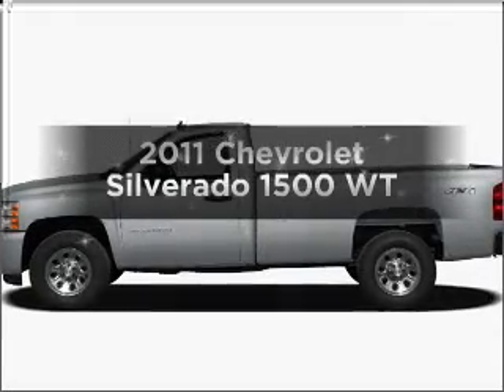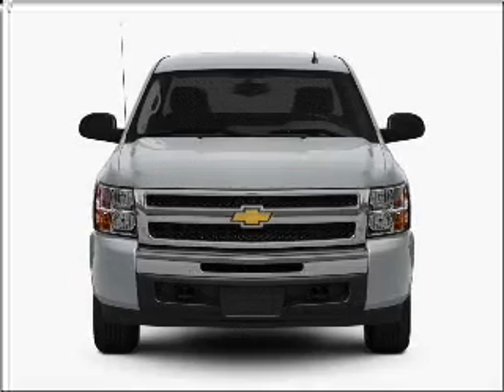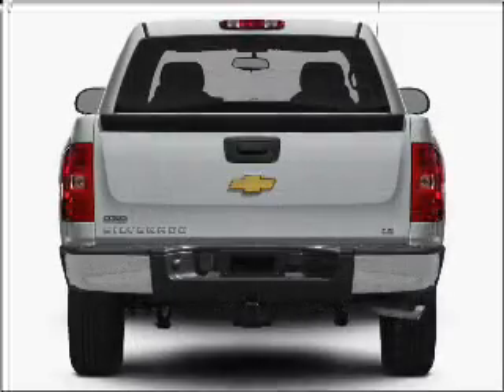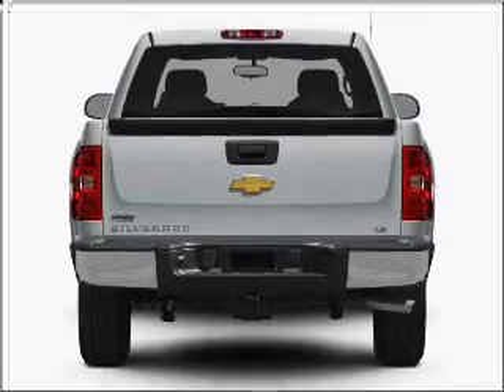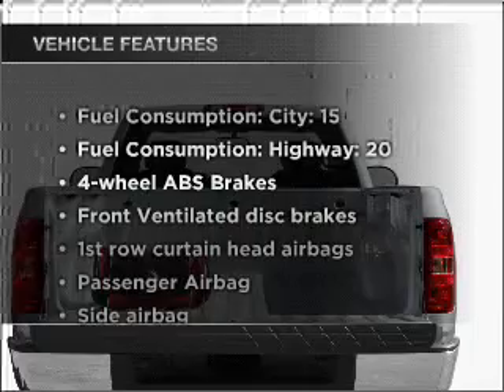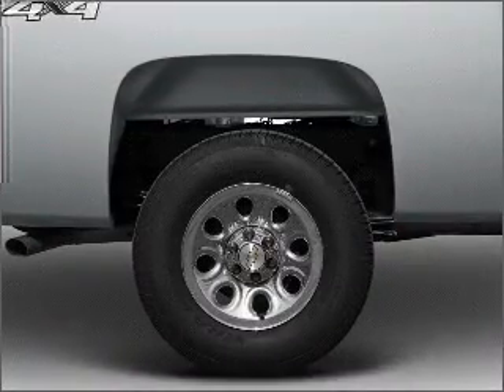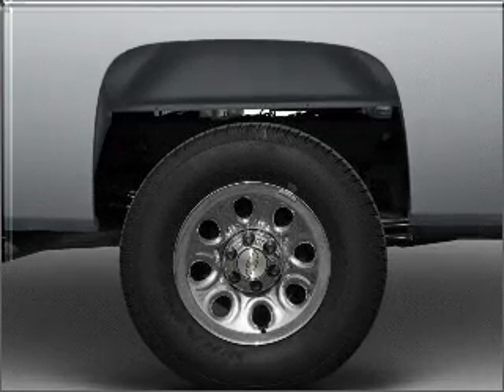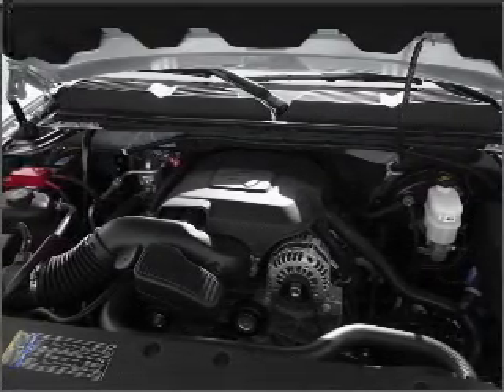2011 Chevrolet Silverado 1500 - New Canaan CT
Year: 2011
Make: Chevrolet
Model: Silverado 1500
Trim: WT
Engine: 4.3 liter 6 cylinder 12 valve
Transmission: Automatic
Color: Black
Mileage: 4
Address:
261 Elm Street